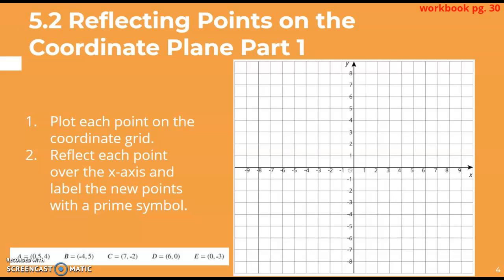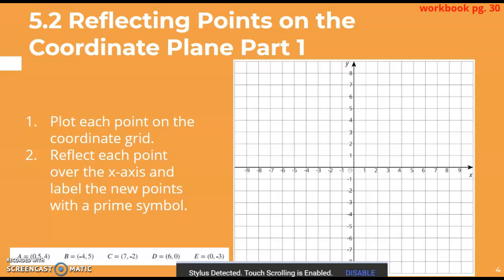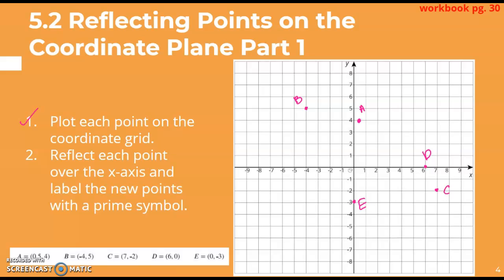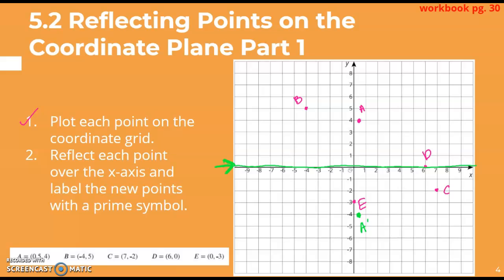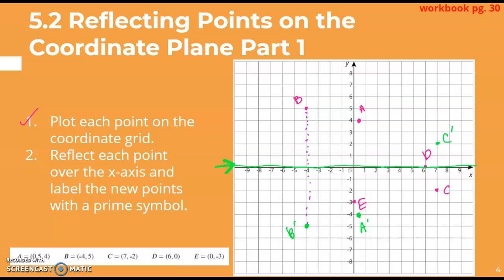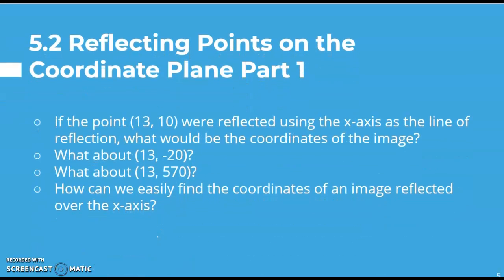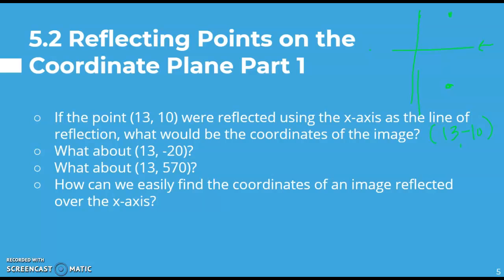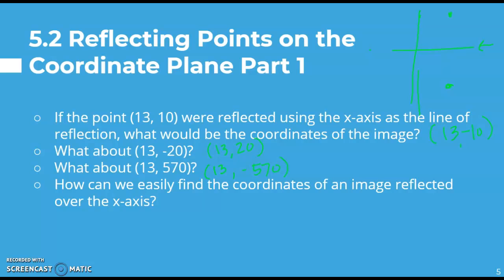5.2 Reflecting Points